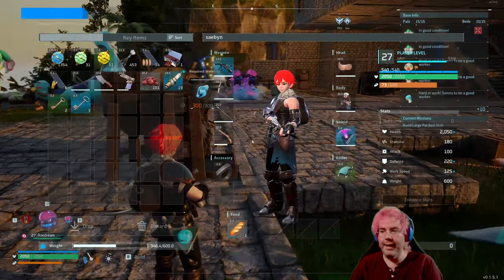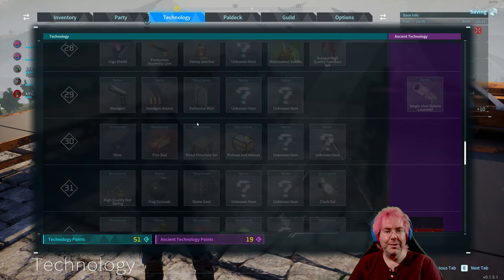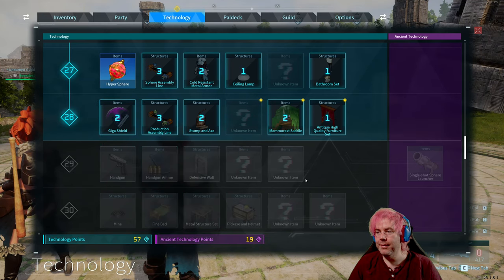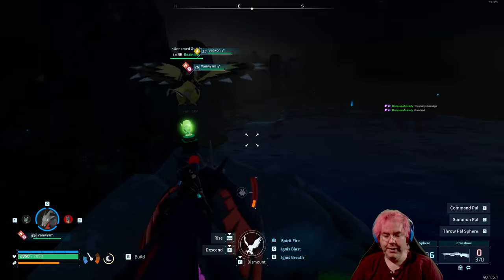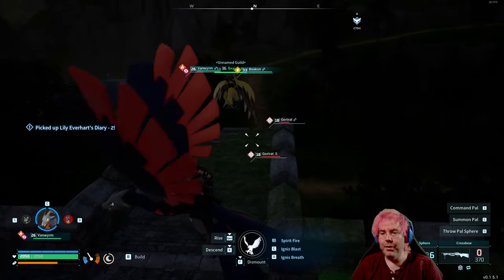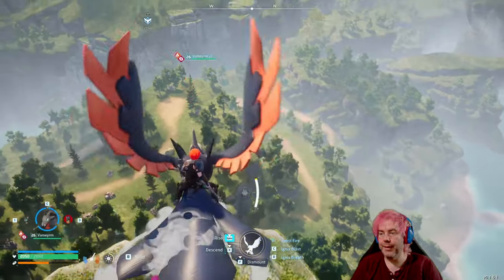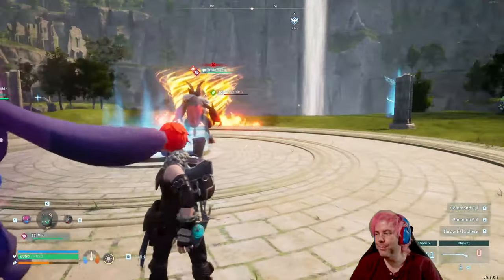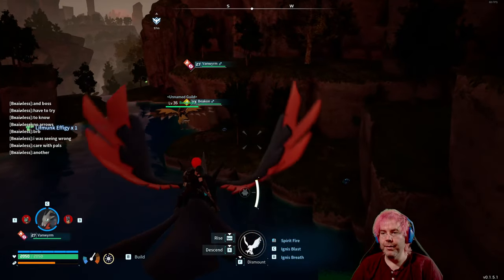Palworld multiplayer with subs | day 8 - Episode 2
Join me on Day 8 of our multiplayer adventures in Palworld, where we aim to expand our collection of pals and explore new territories! In this episode, I start off by trying to manage our inventory, then proceed to defend our base against a horde of flying creatures, and continuously work on capturing various creatures to reach our goals. We handle mishaps with gear and try to optimize our arsenal, all while conversing with viewers and sorting out game strategies. Don't miss the intense gameplay and humorous interludes as we dive into the world of Palworld!